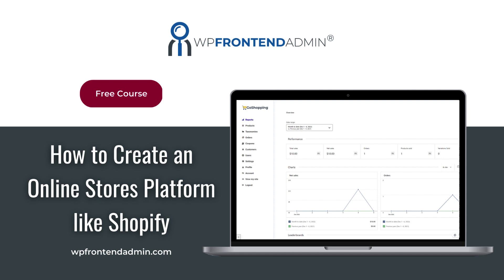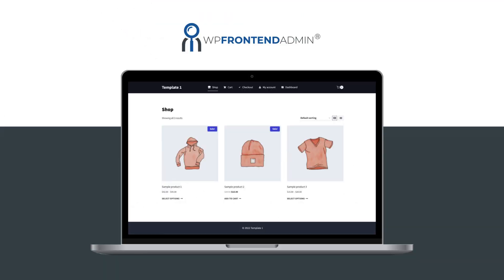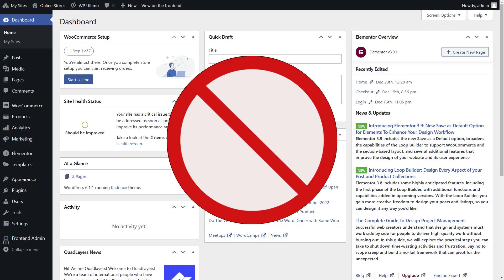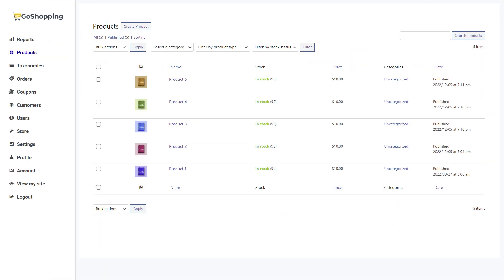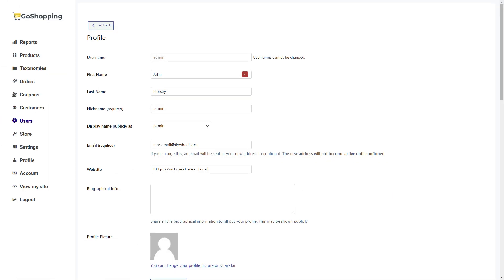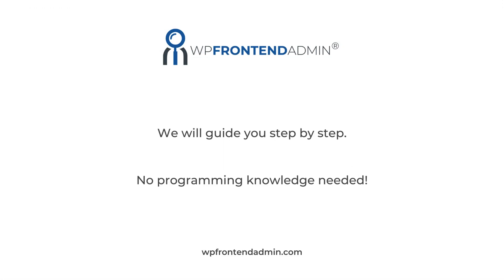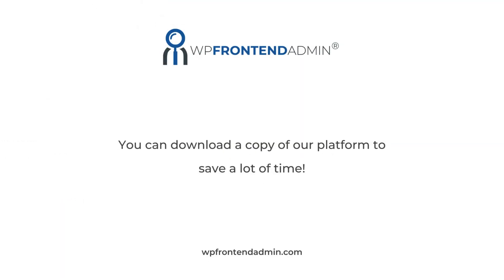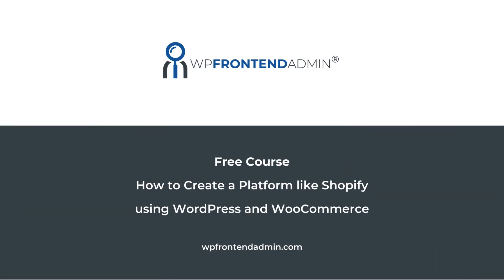FREE COURSE [2023] - How to Create an eCommerce Platform with WordPress, WP Ultimo, WooCommerce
In this free course, we show you how to create an e-commerce platform with WordPress.

You will be able to sell membership plans, and your users will be able to create an online store on your platform and sell their products online.

It's a great way to develop a web app similar to Shopify, Wix, Gumroad, etc.